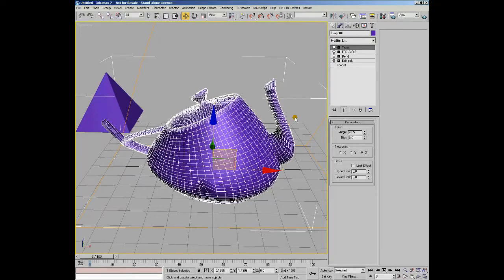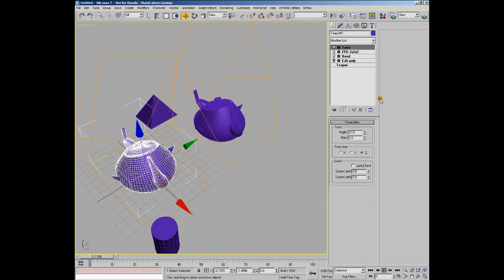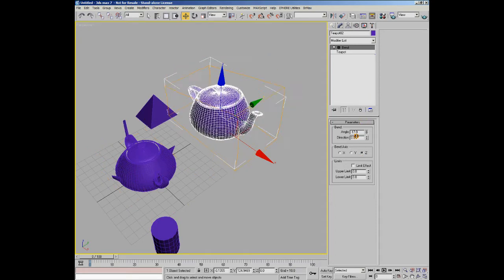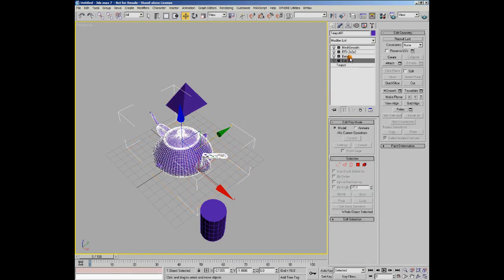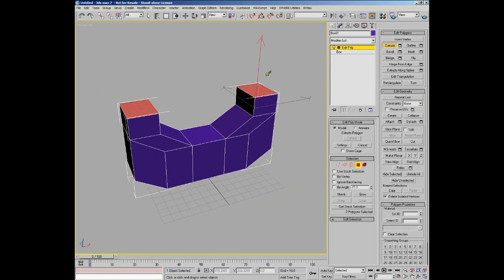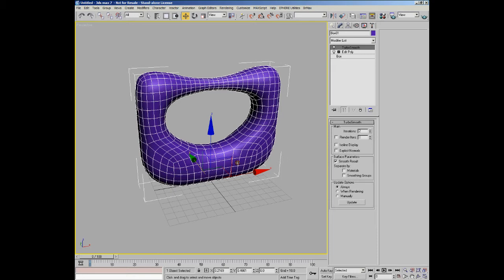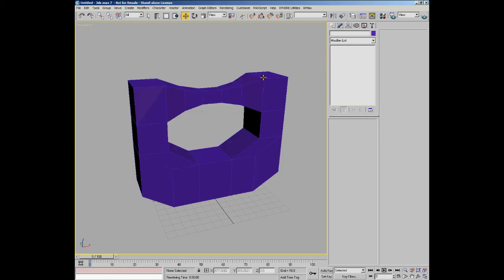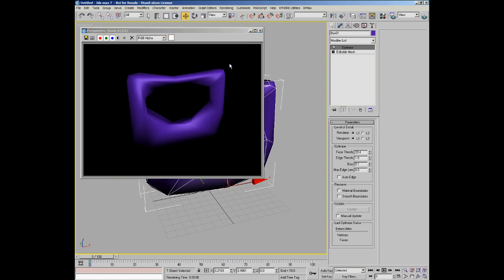3DS MAX - CG Academy Tutorials Serie 2] - [ 6 - Working With The Stack - Pt.3